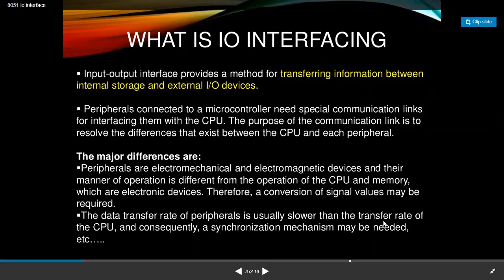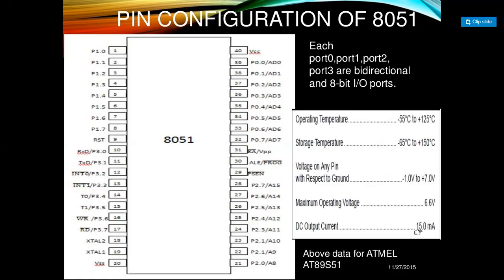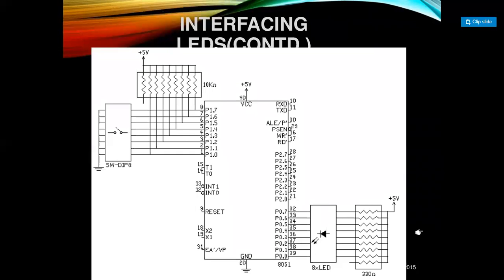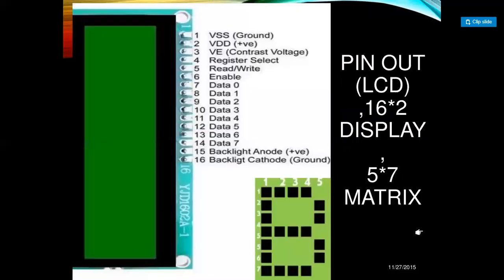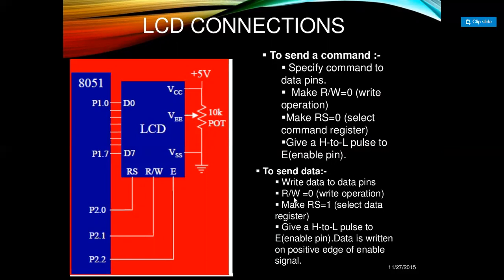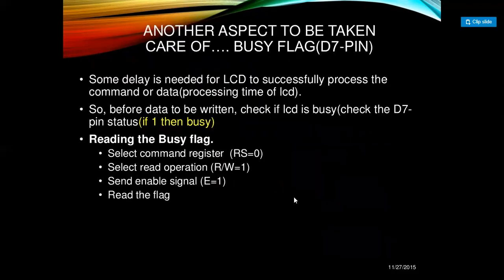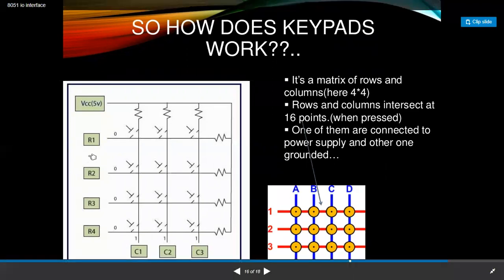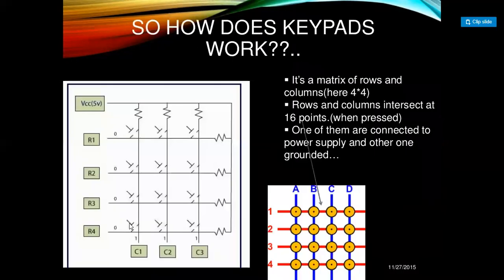SAITM B.Tech EE SEM 6 MICROCONTROLLER & EMBEDDED SYSTEM UNIT 3 LECTURE 20